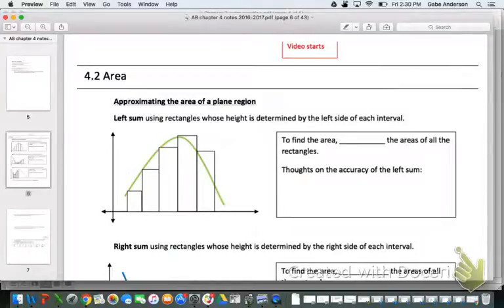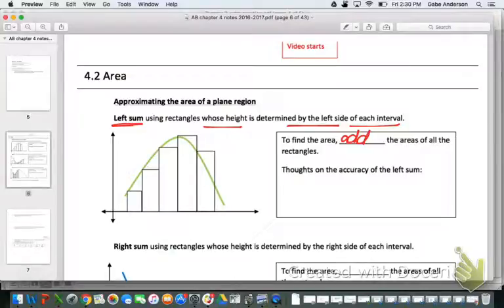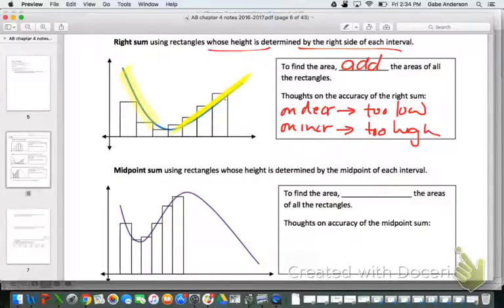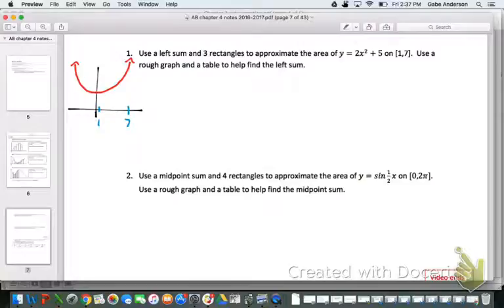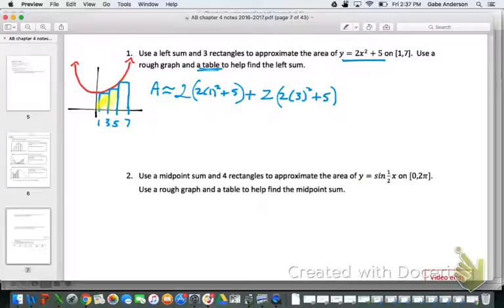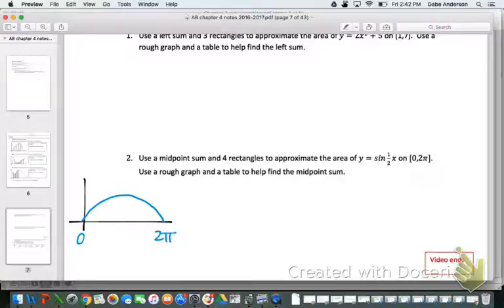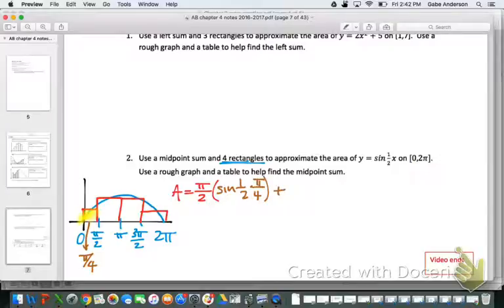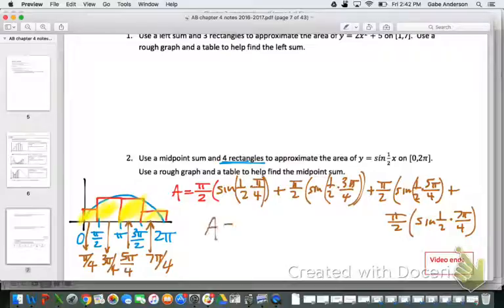ab 4.2 intro